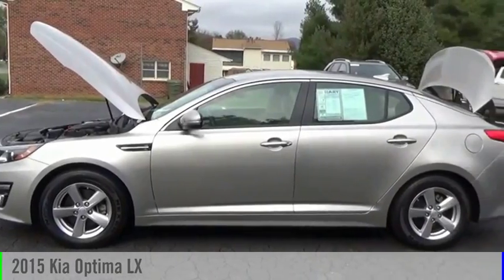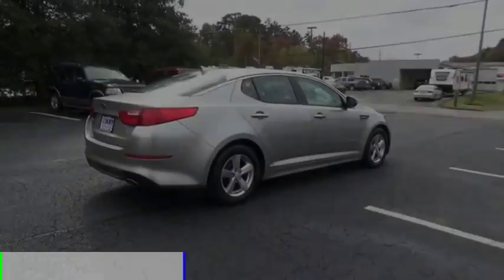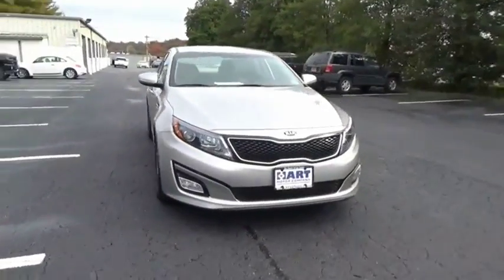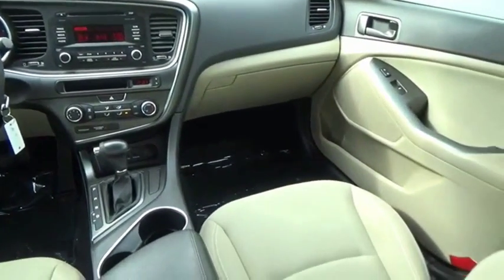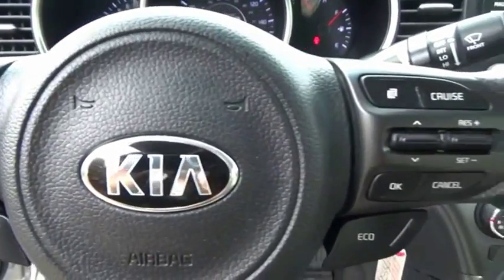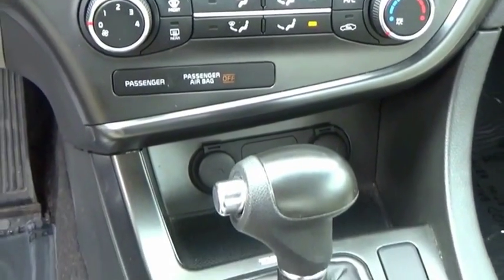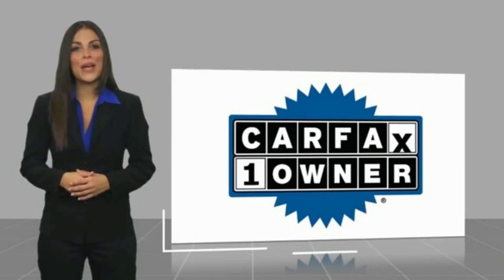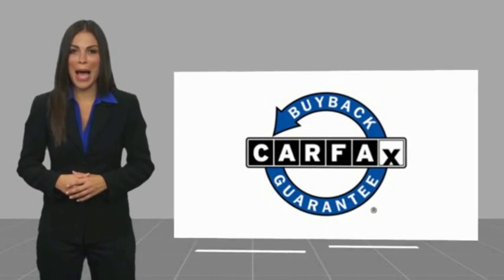2015 Kia Optima Salem VA TK52265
2015 Kia Optima LX

Hart Motors
1341 East Main Street